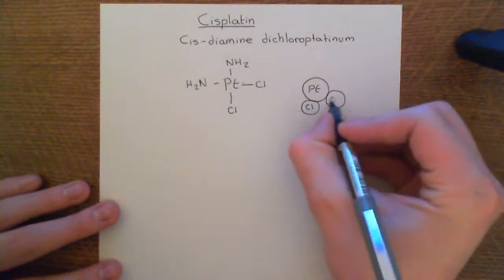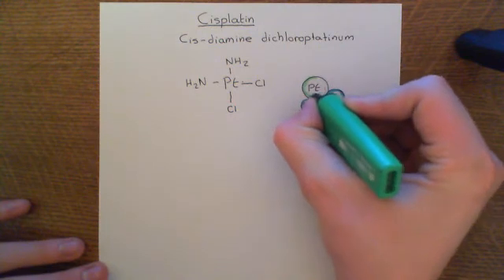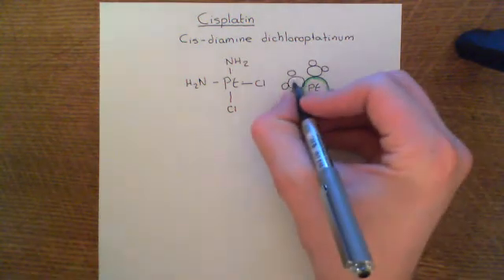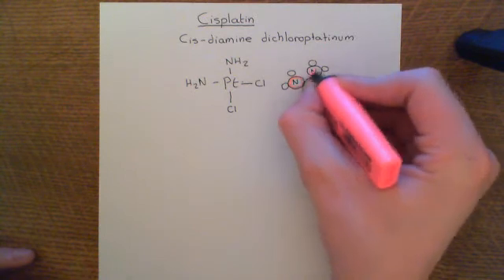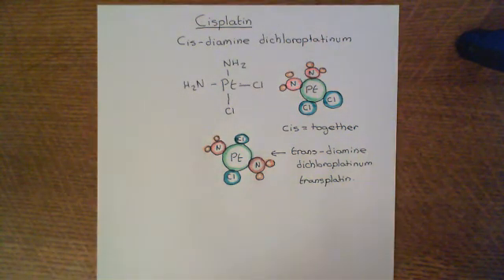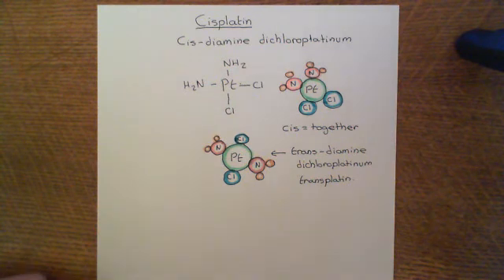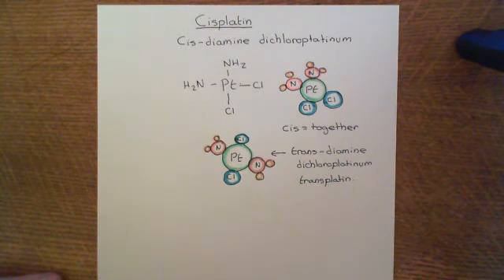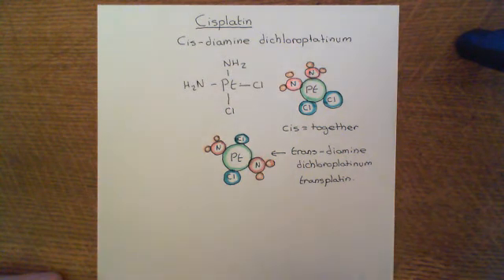Cisplatin Part 1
In this video we discuss the mechanism of action of the anticancer drug cisplatin, which is an example of a platinum containing compound with anticancer properties.